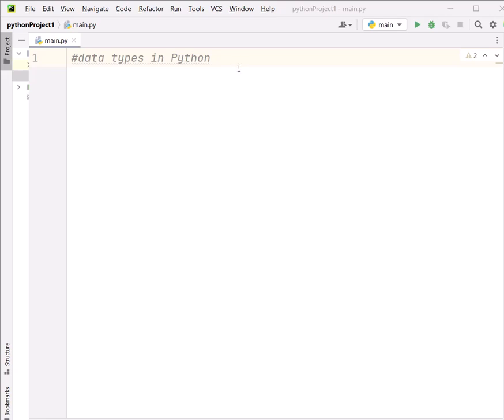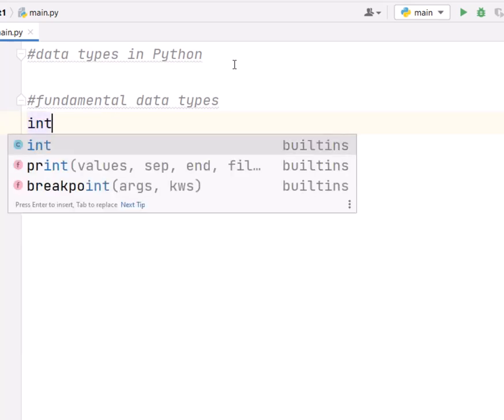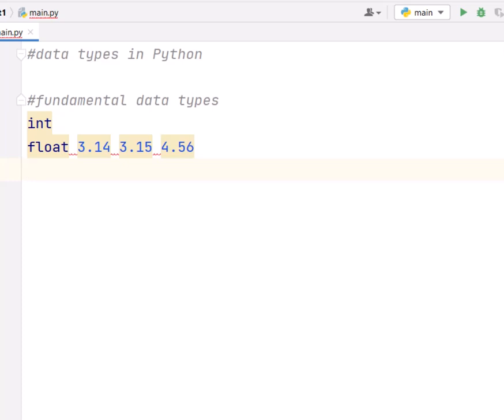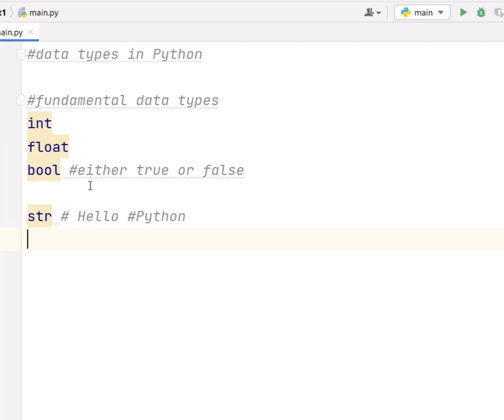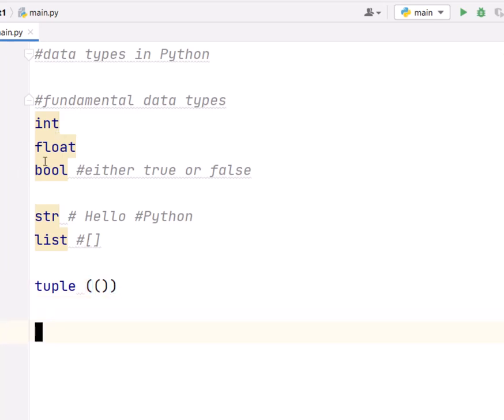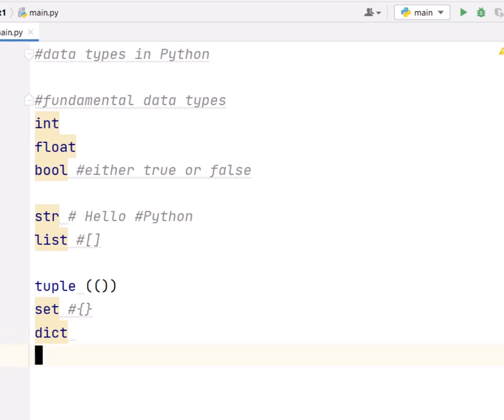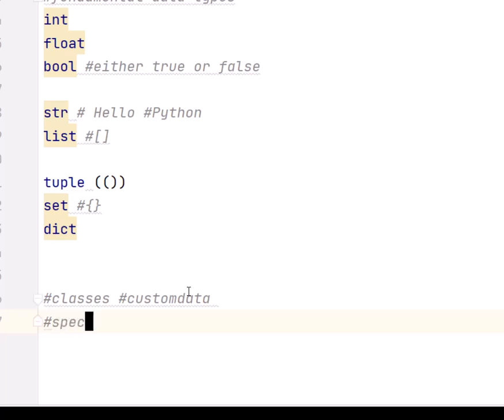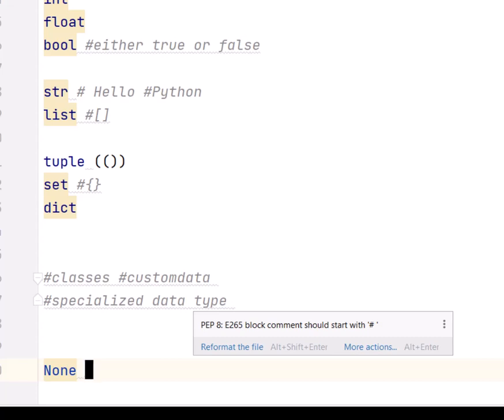Data Types in Python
In this tutorial, I've got you covered with the essential data types you'll encounter in Python. Whether you're a newbie or just brushing up your skills, this beginner-level course is perfect for you. Get ready to dive into the world of Python programming! If you have any burning questions, don't hesitate to ask me in the comments below. Happy coding and enjoy the video!